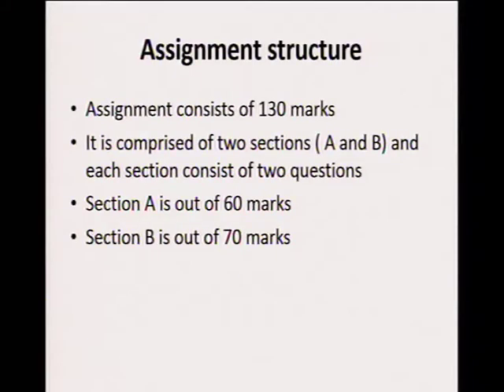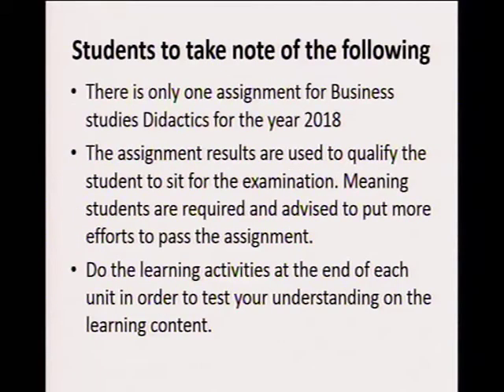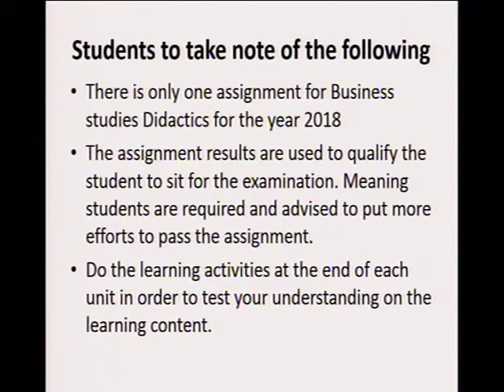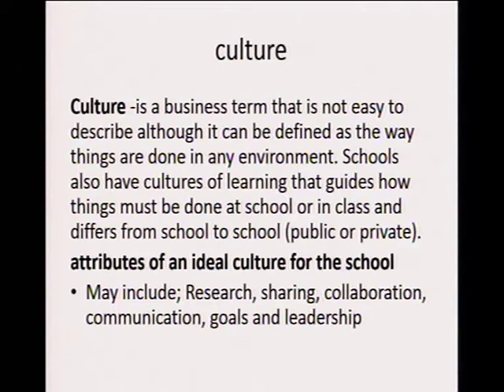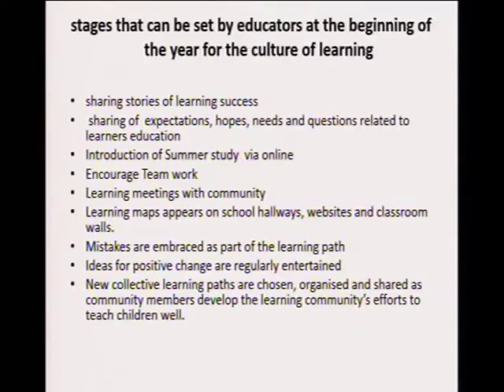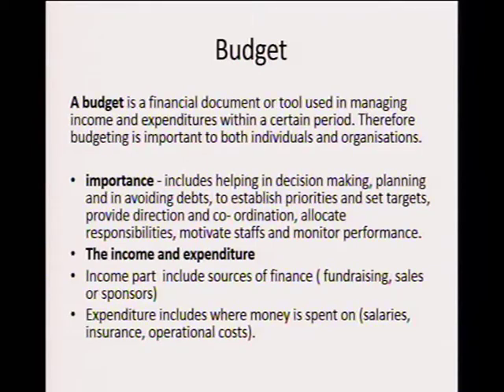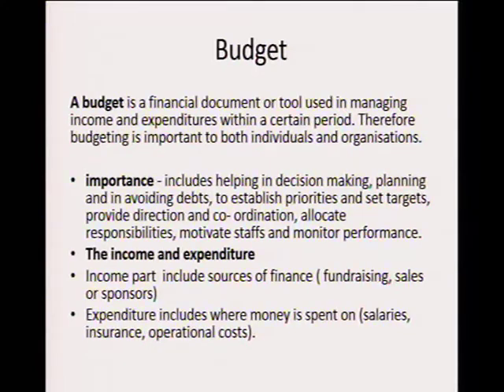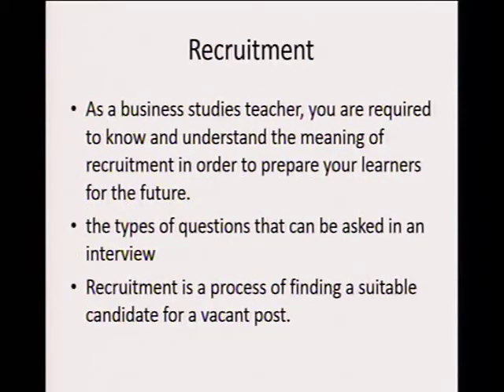2. IOL CC AB2018 ACS-BSD11